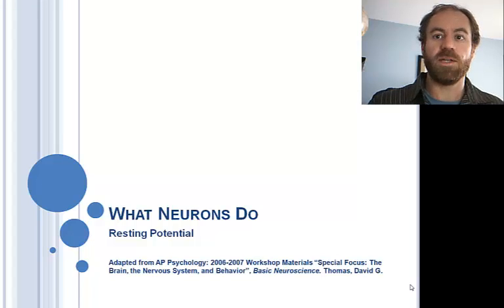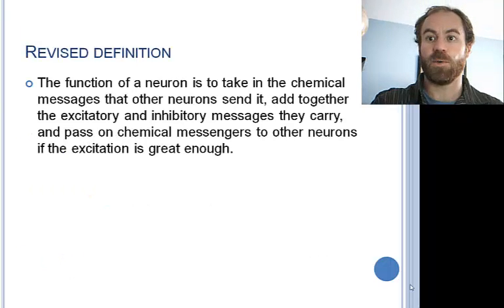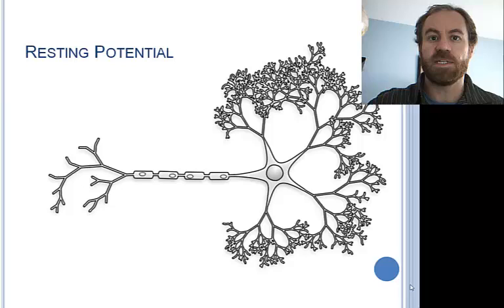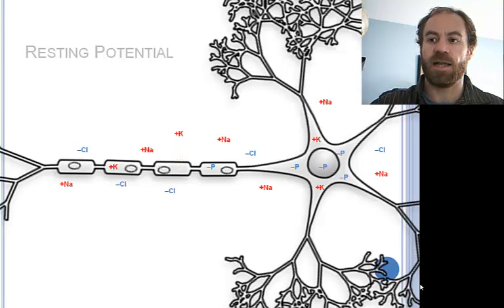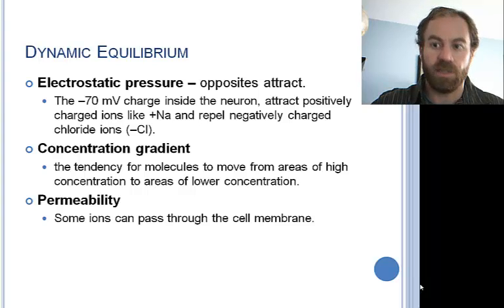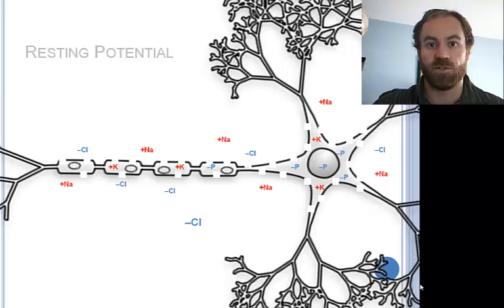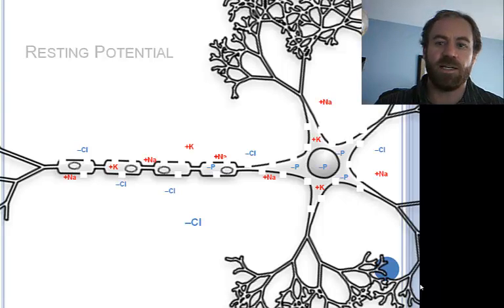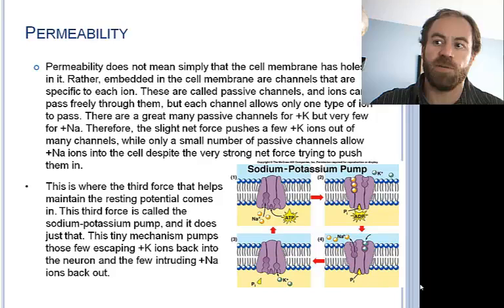What Neurons do, Resting Potential